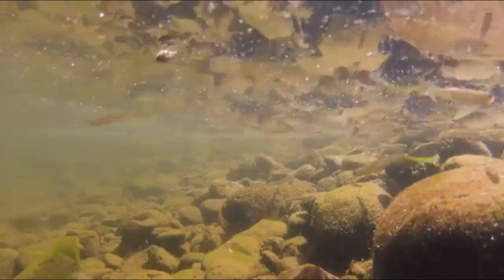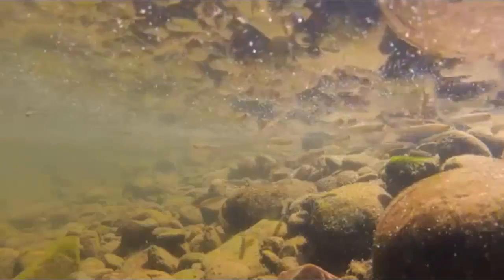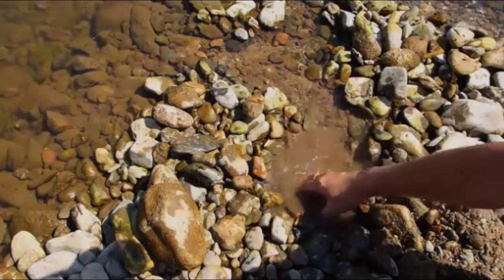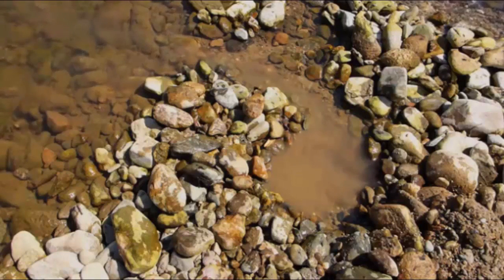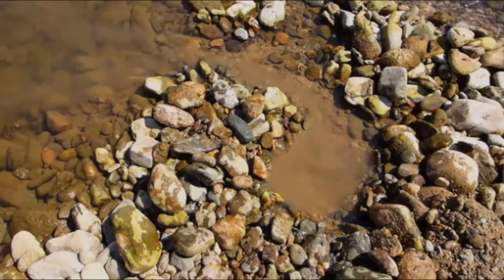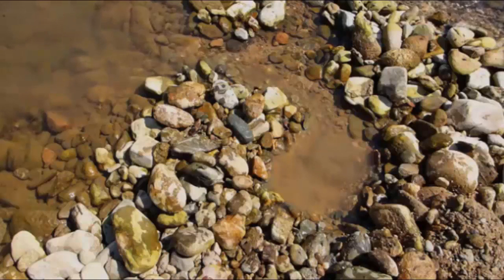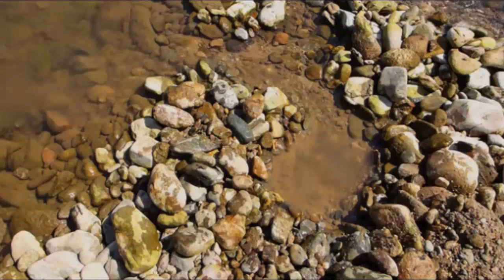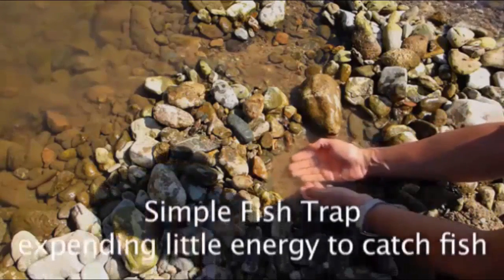Catch Fish with One Hand | Survival Fish Trap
Amazing Survival Fish Trap using just one hand and some rocks, expending the least amount of energy possible during the construction and catching. You don't need any tools, or weapons.